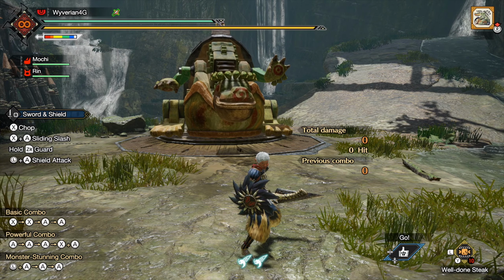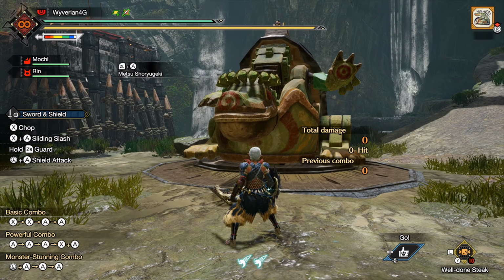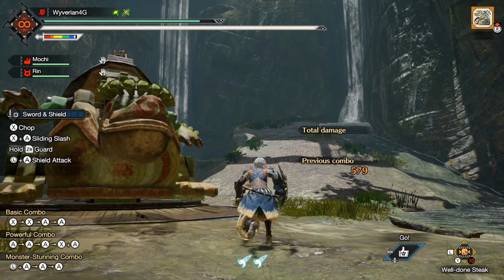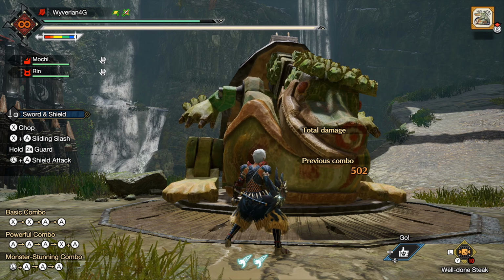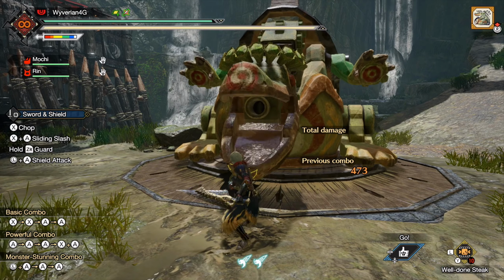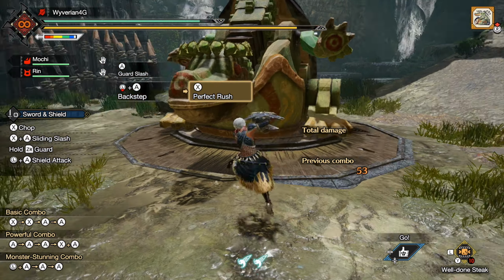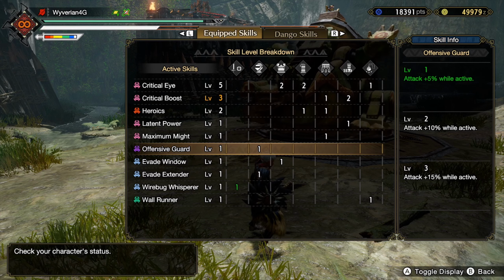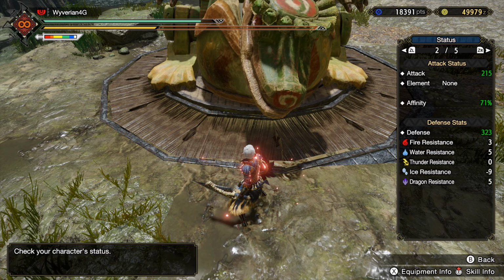Monster Hunter Rise | Sword and Shield | Metsu Shoryugeki Guide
R I S E  U P
PLAY MONSTER HUNTER RISE
PLAY MORE SWORD AND SHIELD